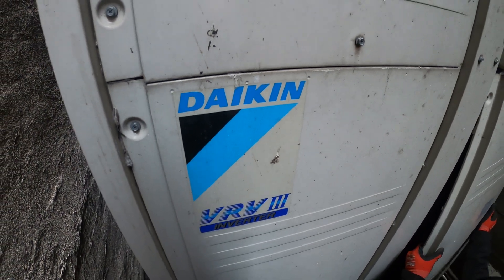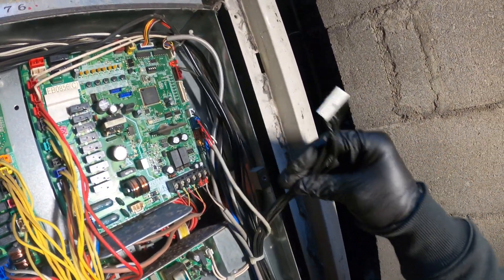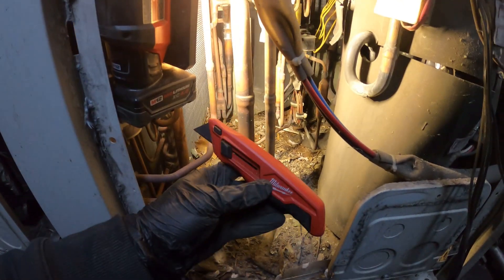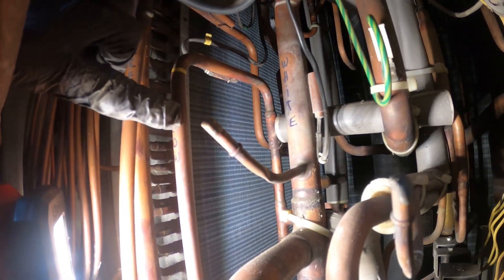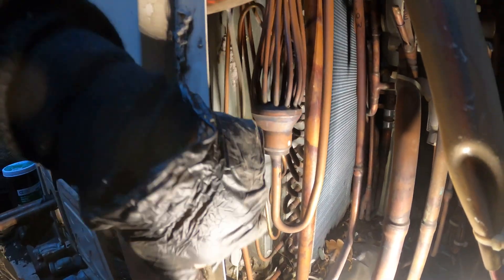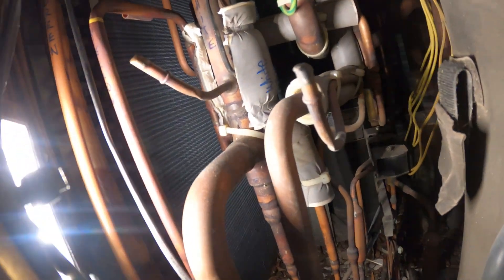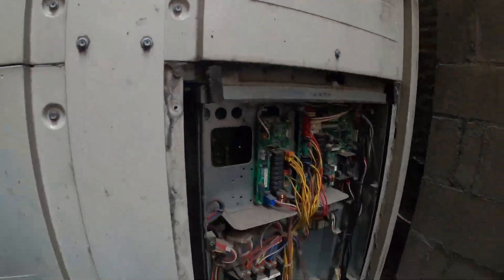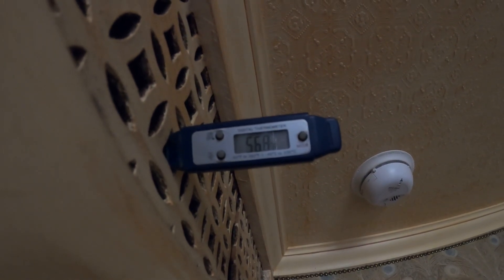HVAC Service Call: Daikin VRVIII Error Code J4 Follow Up (Daikin Thermistor Assembly Installation)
Original Service Call Video Link (Daikin VRV 3 Error Code J4)

Daikin A Error Codes
AO Indoor Error of external protection device
A1 Indoor PCB defect
A3 Indoor Malfunction of drain Level control system
A5 Indoor Freeze-up prevention
A6 Indoor Fan motor lock – overload
A7 Indoor Malfunction of swing motor flap
A9 Indoor Malfunction of EEV
AF Indoor Drain level above limit – clogged
AJ Indoor Malfunction of capacity set device

Daikin E Error Codes
E0 Outdoor Activation of outdoor safety device
E1 Outdoor PCB defect
E3 Outdoor Activation of high pressure switch
E4 Outdoor Activation of low pressure switch
E5 Outdoor Activation of compressor over heat protection
E5 Outdoor Compressor motor lock
E6 Outdoor Compressor start up error
E6 Outdoor Standard compressor lock overcurrent
E7 Outdoor Fan motor lock – Overload
E8 Outdoor Inverter input overcurrent
E9 Outdoor Malfunction of EEV
EA Outdoor Four way valve defective

Daikin F Error Codes
F3 Outdoor Abnormal discharge pipe temperature
F6 Outdoor Refrigerant overcharged
FC Outdoor Low pressure drop

Daikin H Error Codes
H3 Outdoor High pressure switch defect
H4 Outdoor Low pressure switch defect
H6 Outdoor Compressor motor position detection sensor error
H7 Outdoor Fan motor position detection sensor error
H8 Outdoor Current transformer error
H9 Outdoor Malfunction of air thermistor

Daikin L Error Codes
L0 Outdoor Malfunction of inverter
L3 Outdoor Electronic component box overheat
L4 Outdoor Inverter cooling defect
L5 Outdoor Comp motor ground fault Short circuit
L6 Outdoor Compressor motor grounding short circuit
L7 Outdoor Total input overcurrent
L8 Outdoor Comp overload – Motor disconnected
L9 Outdoor Compressor lock
LA Outdoor Power unit malfunction
LC Outdoor Transmission between inverter and outdoor

Daikin P Error Codes
P1 Outdoor Inverter over ripple
P3 Outdoor Thermistor abnormality
P4 Outdoor Power unit humidity sensor malfunction
PJ Outdoor Failure of capacity set resistor

Daikin U Error Codes
U0 System Shortage of refrigerant or EEV failure
U1 System Negative phase, Open phase
U2 System Power supply insufficient
U3 System Wiring check operation not executed
U3 System Mismatch of indoor and outdoor units – Split only
UF System Terminals 1 and 3 crossed (Split Skyair)
UH System System error Refrigeration system set up